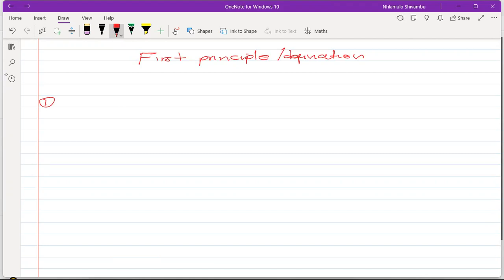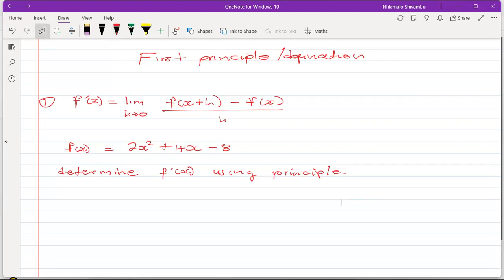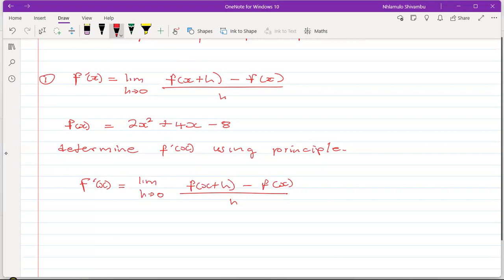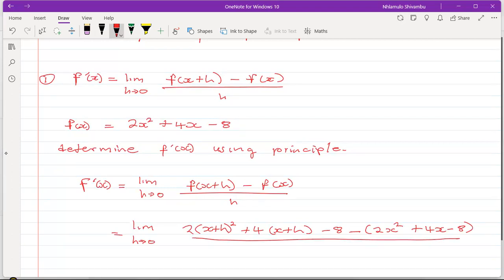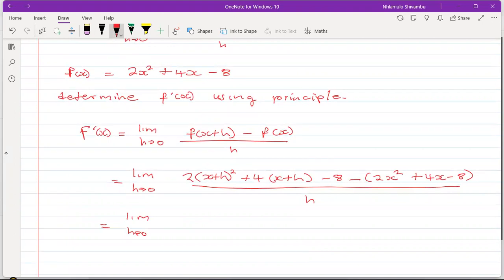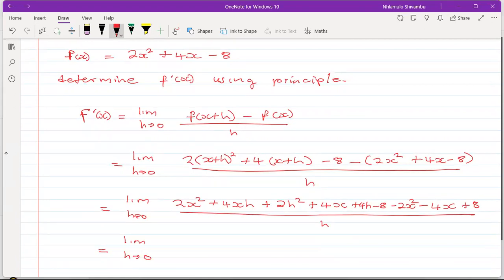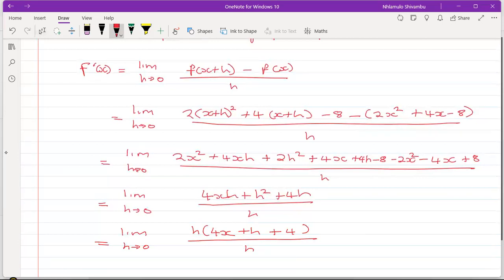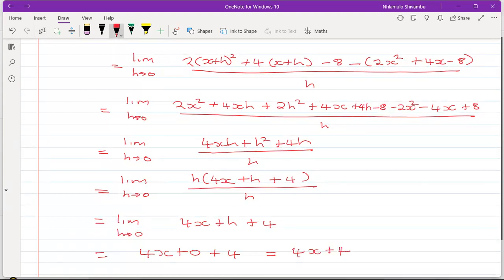First Principle Grade 12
Shivambu Nhlamulo takes grade 12 learners through the DBE accepted approach for determining the derivative from First Principles.